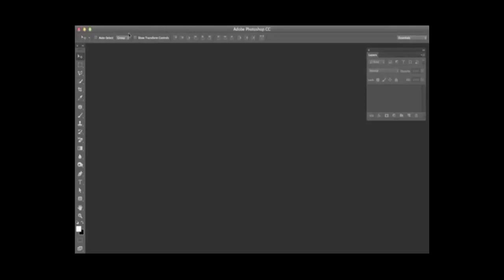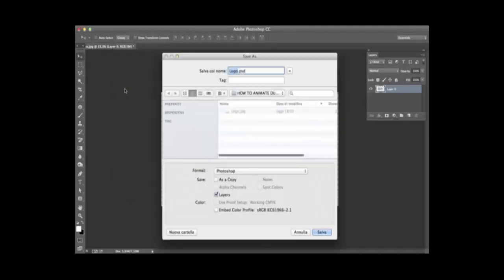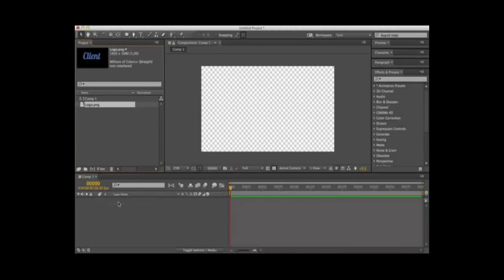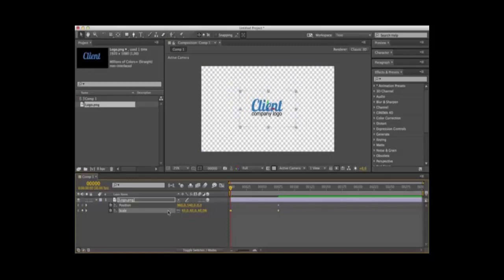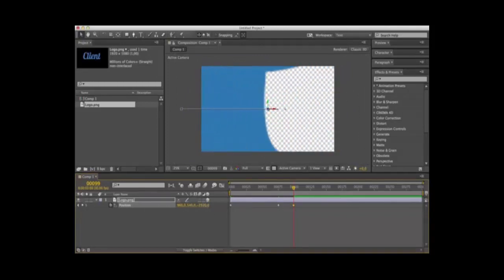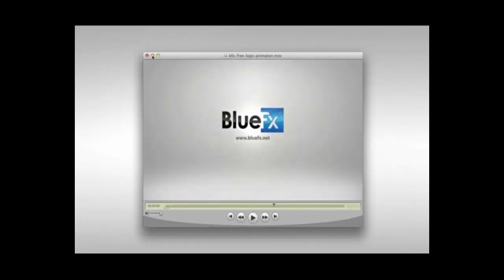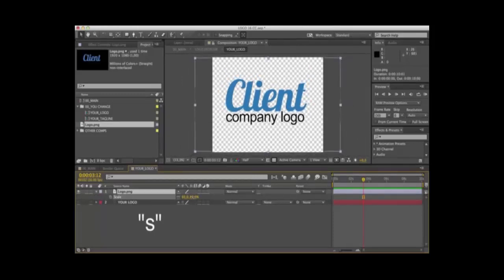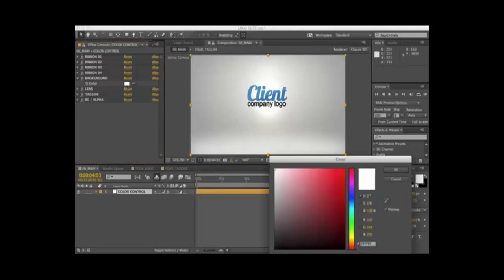Logo Animation After Effects Template How to Tutorials